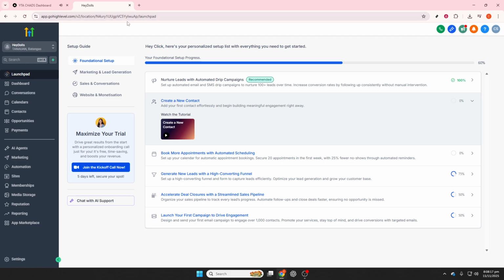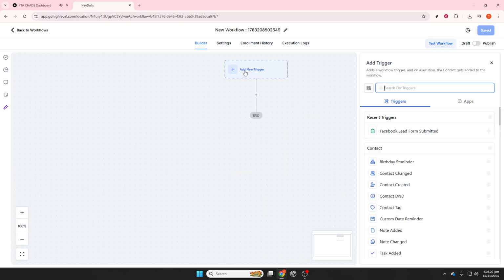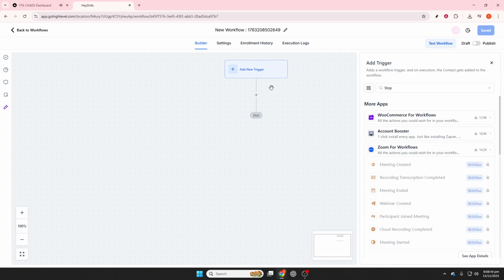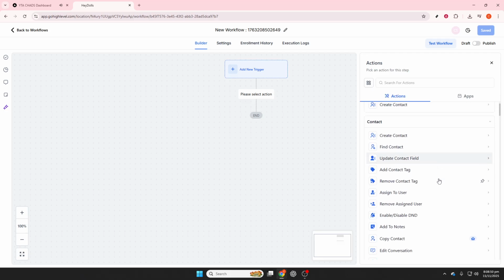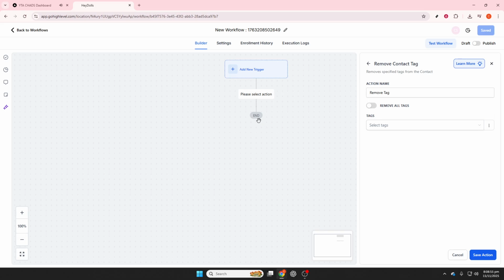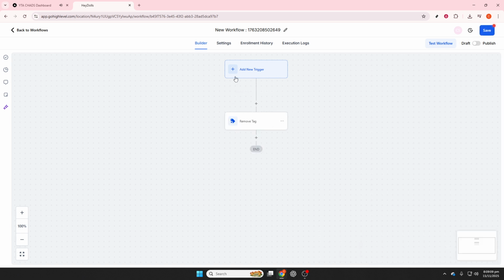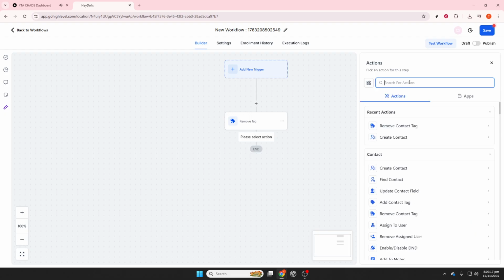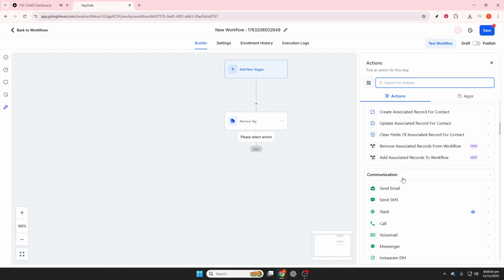How To Create A Stop To Unsubscribe In GoHighLevel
Are you running SMS marketing campaigns in GoHighLevel? If so, you MUST have a compliant and functional way for users to unsubscribe, especially via the "STOP" keyword. This isn't just about good customer experience—it's about protecting your business from legal penalties and keeping your phone numbers healthy!

The native GoHighLevel system handles much of this automatically, but you need to know where to check the settings and how to build the workflow that respects the unsubscribe request immediately.

In this crucial 2026 tutorial, I'll walk you through the precise steps to ensure you are fully compliant and deliverability-ready for all your SMS campaigns.

Don't risk fines or carrier bans. Watch now and lock in your complete, compliant unsubscribe system!